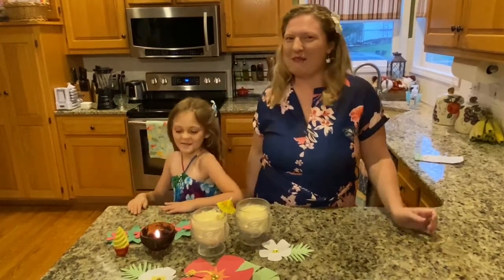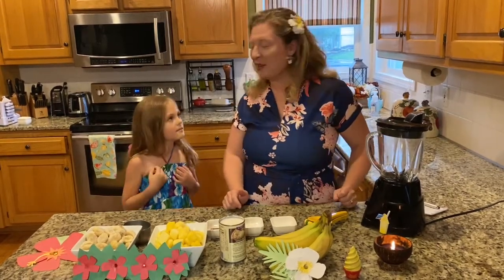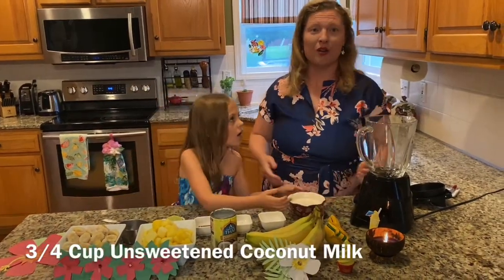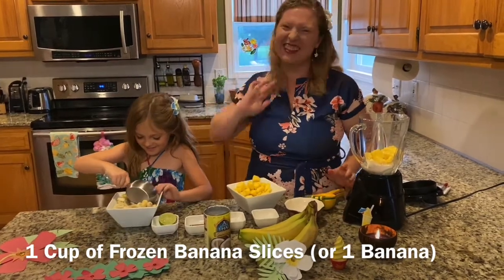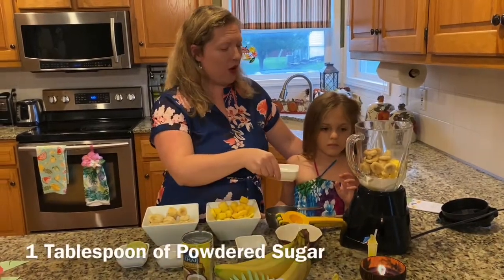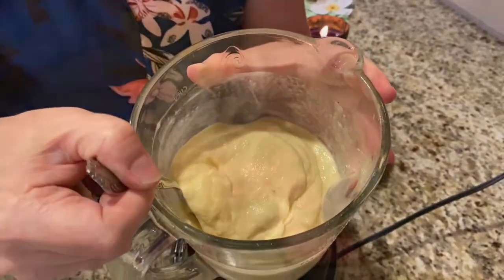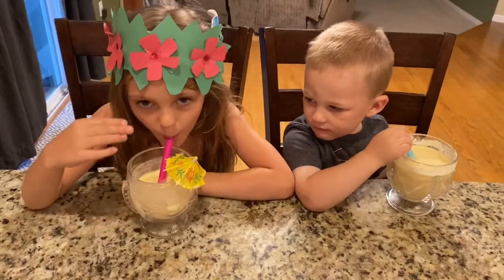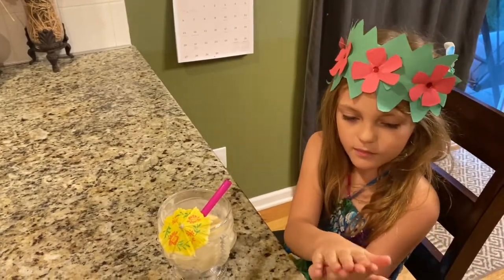Pineapple Dole Whip | Disney Recipes at Home!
Join us for how to make the Disney Dole Whip recipe at home! This is one of our favorite Disney treats that we get every time we go to Disneyland or Disney World.

Here is what you need to make this yourself at home:
- 3/4 cup unsweetened coconut milk
- 16 oz. frozen pineapple chunks
- 1 cup frozen banana slices (or 1 banana)
- 1 Tbs. powdered sugar
- 1 tsp. vanilla extract
- Juice from 1/2 lime
- Pinch of salt
Blend until smooth & enjoy!